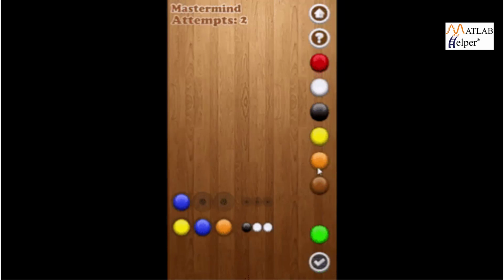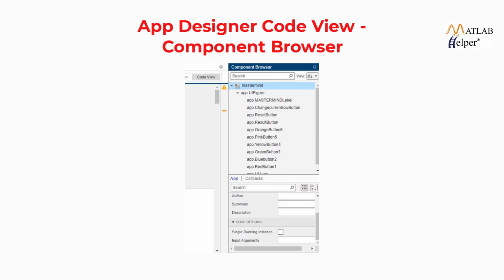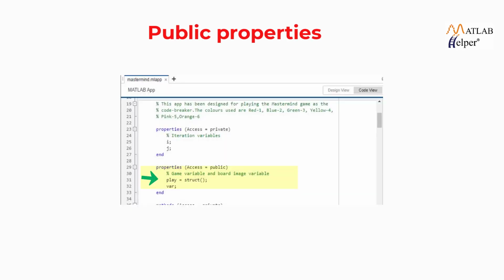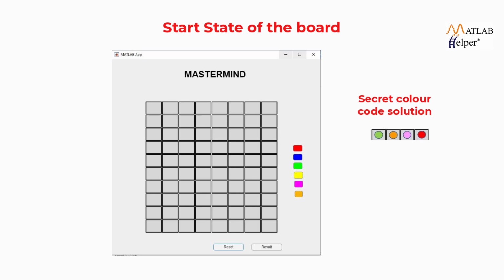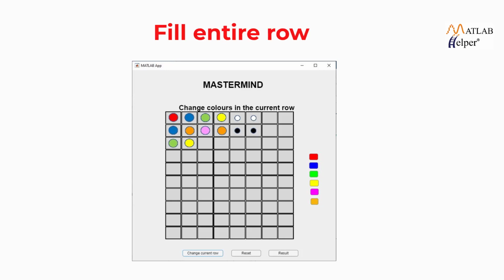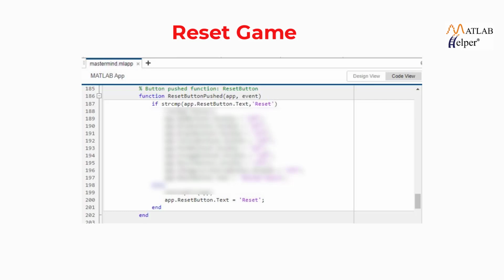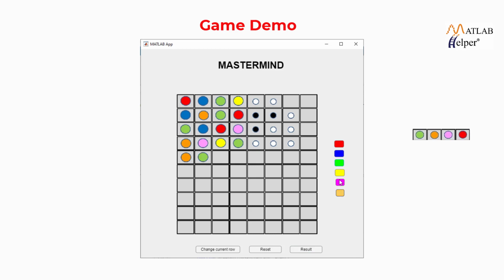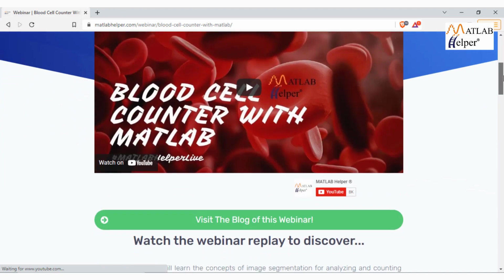Play Mastermind game with MATLAB App Designer | @MATLABHelper Blog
Are you ready to put your deductive skills to the test? Look no further than the classic game of Mastermind! Invented in the 1970s, this code-breaking game has been a beloved favorite for decades. And now, we're taking it to the next level by playing Mastermind with MATLAB App Designer! Our innovative approach lets you design the game of your dreams, complete with four pegs and six different colors. Plus, with the added bonus of playing against the computer as the code-maker, you can challenge yourself and master the art of deduction. Want to know more? for a detailed explanation and then head over to download the MATLAB App and Report. Get ready to crack the code and play Mastermind like a pro!

00:00 Introduction
00:25 Mastermind Game overview
01:09 App Designer
02:18 Mastermind UI
02:30 Mastermind game implementation
06:15 Mastermind Game demo
08:17 Webinars with App Designer
09:00 Conclusion